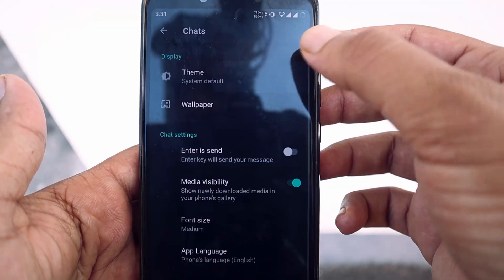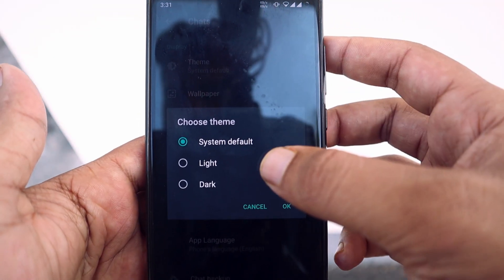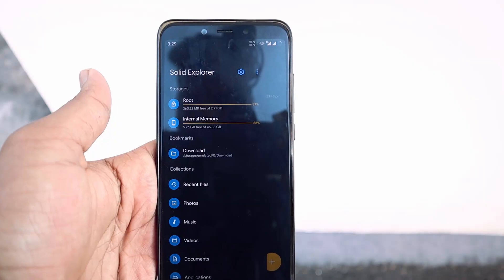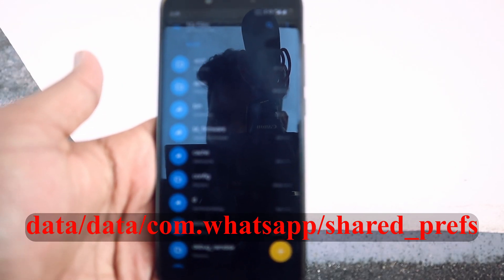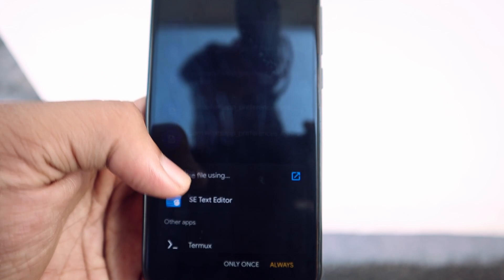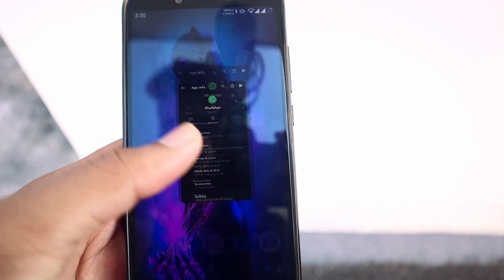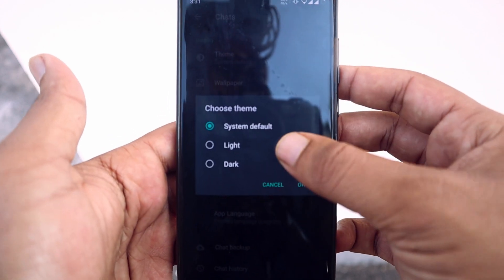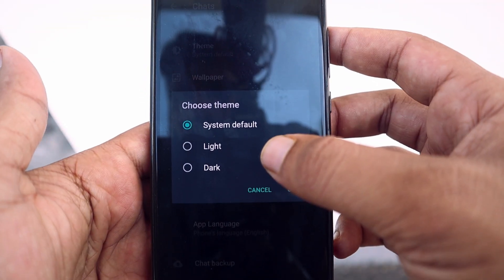How to enable DARK MODE in WhatsApp/WhatsApp Business- Official Dark Mode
- Finally it's available in the beta version. you don't need to follow above guide to enable dark mode in WhatsApp as well as in WhatsApp Business, instead you can just download the latest beta version from Google Play Store to enable it.

In this video, I am going to show you a method by which you can enable dark mode in official WhatsApp Application as well as in WhatsApp Business. We are not using any theming option, we are just enabling the hidden settings of WhatsApp to enable this dark mode officially.

Requirement for this Tutorial:
Rooted device.
WhatsApp Beta/WhatsApp Business Beta
File Manager with root power.

Directory location:
Data/data/com.whatsapp/shared_prefs

WhatsApp Business:
Data/data/com.whatsapp.w4b/shared_prefs

Paste the code given in the comment section before or above /map tag

Music
Come Home - Declan DP